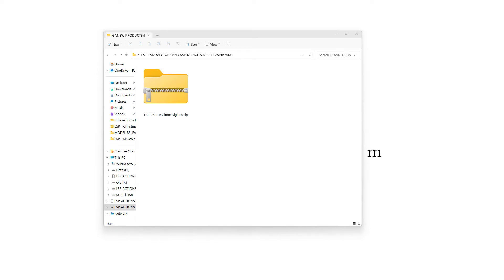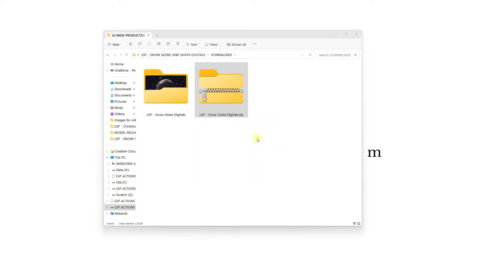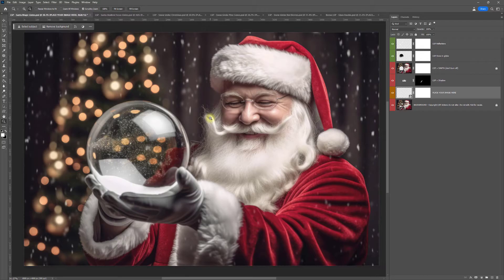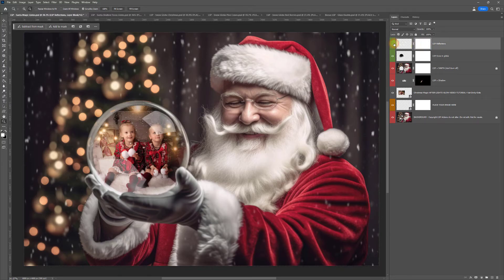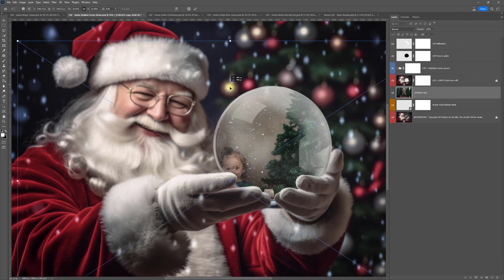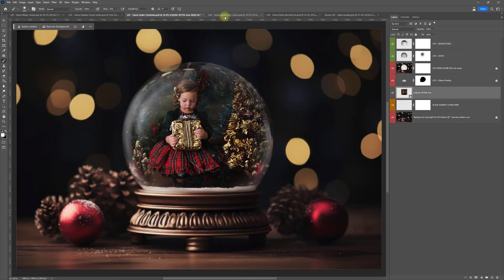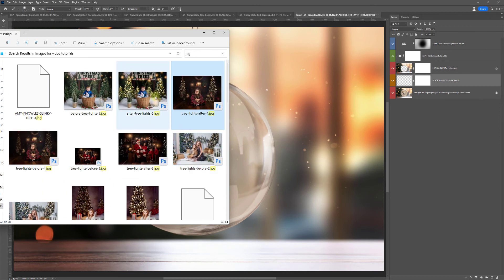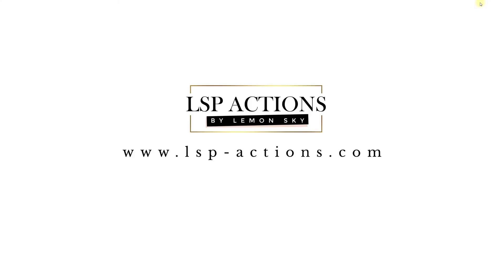How to add your subject into a show globe digital background in Photoshop | Christmas Photoshop edit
How to add your subject or a photo into a digital snowglobe overlay using the LSP snow Globe Overlay collection.

You can download these Christmas snow globe digital background overlays instantly